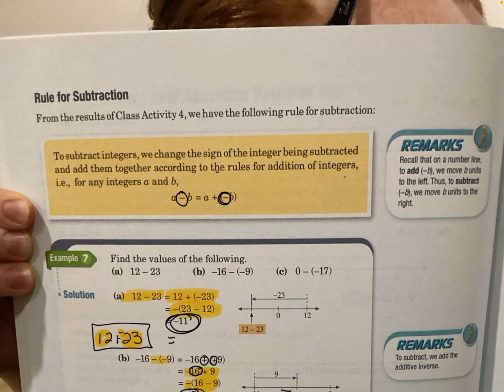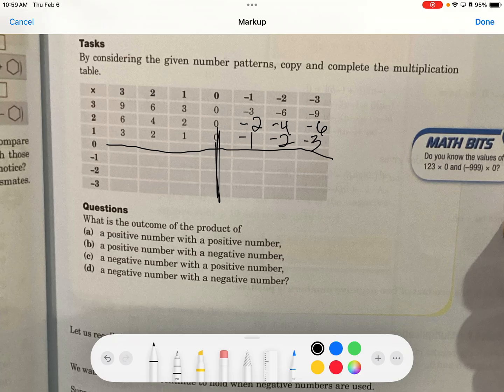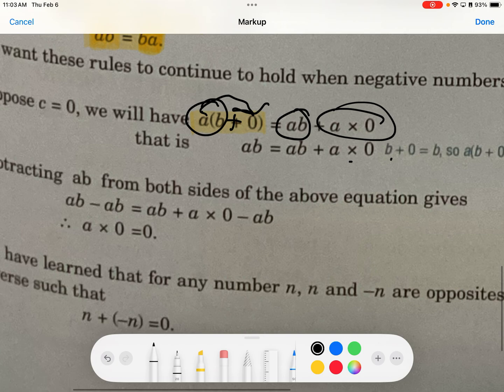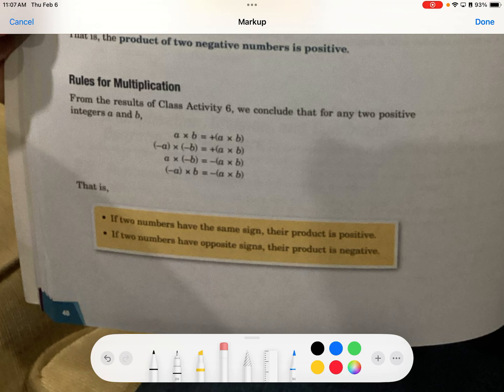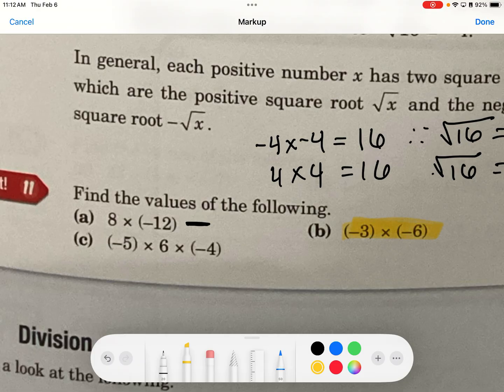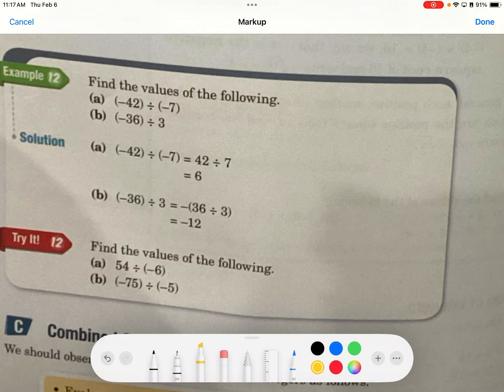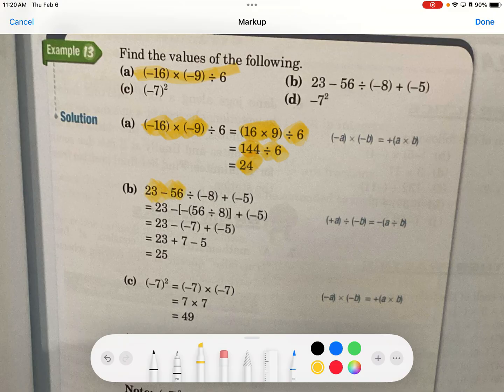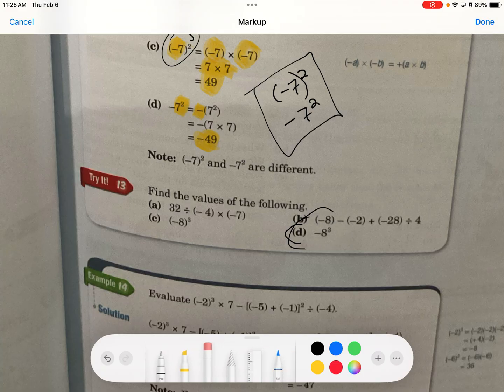Layne Math 1